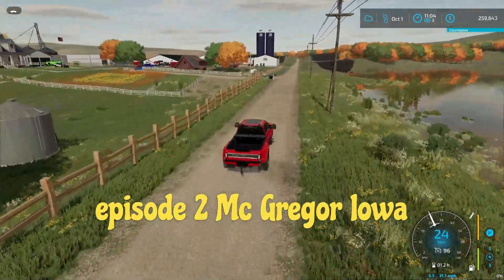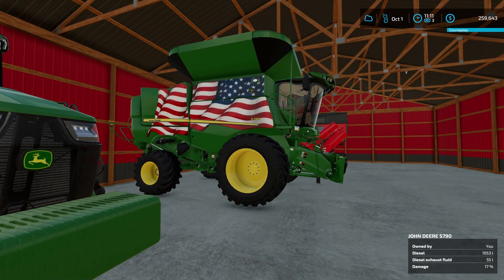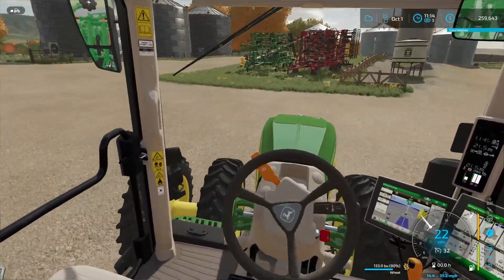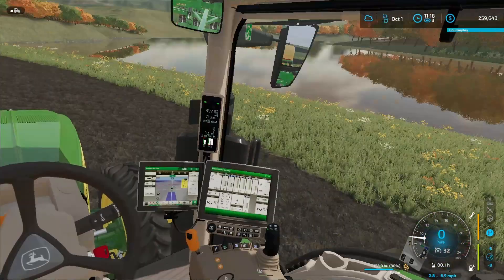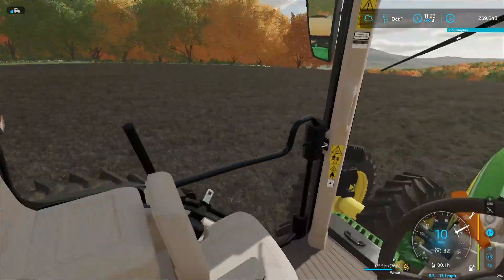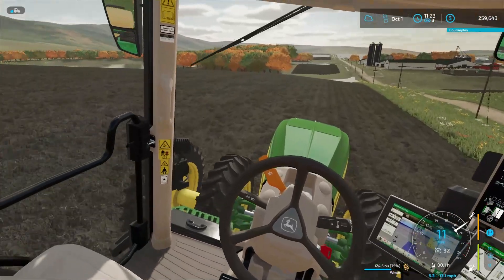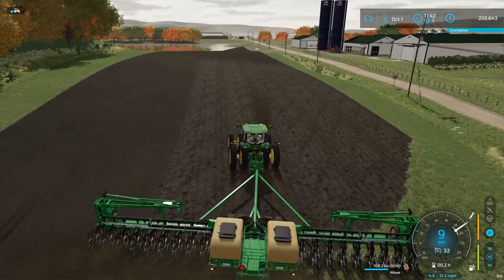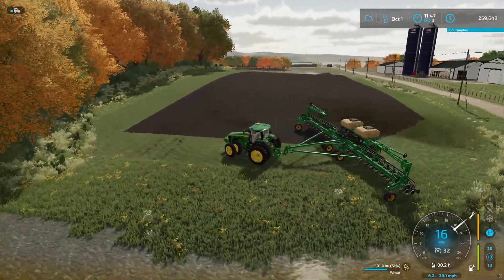fall planting in Iowa -UMRV EP2 - lets farm Iowa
hello in this video I planted some wheat, I also now have a mic to talk about what's going on so please enjoy